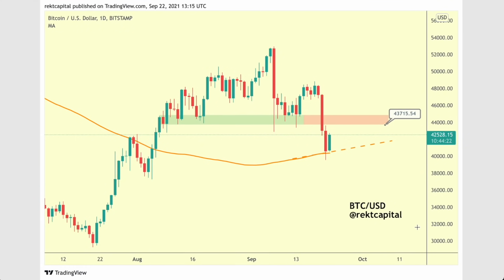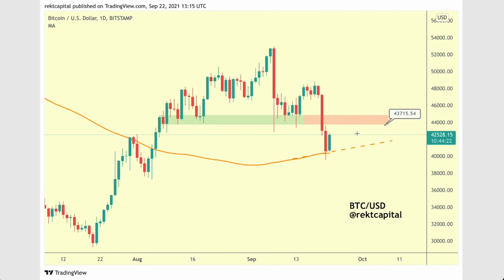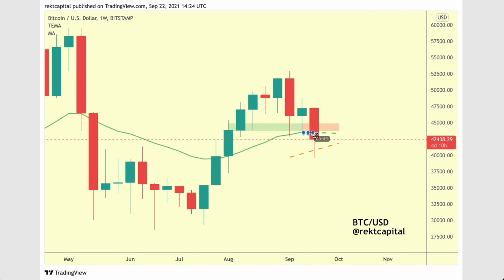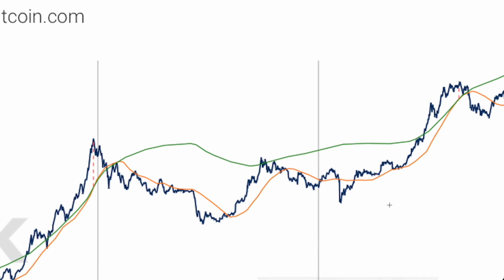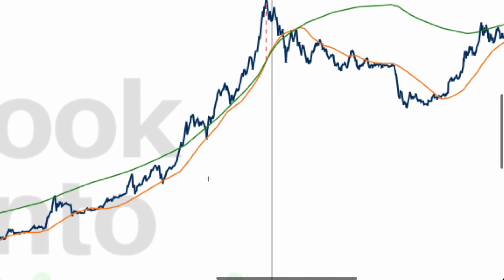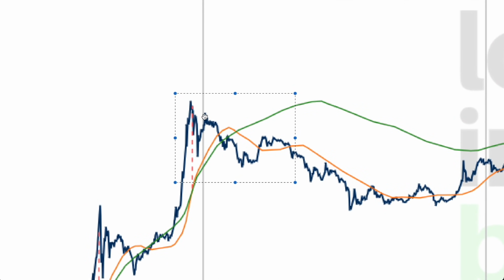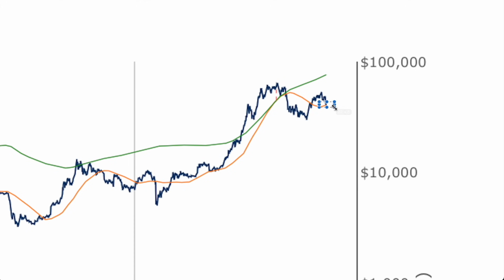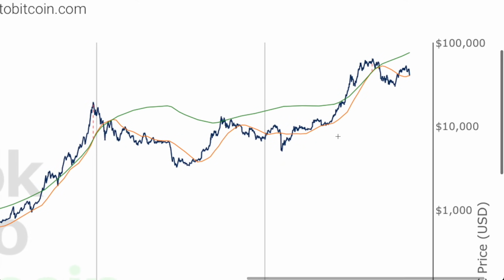Bitcoin MUST Hold This Level - Important Historical Pi Cycle Analysis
Rekt Capital shares his thoughts about Bitcoin's price relative to the Pi Cycle Top Indicator. RC shares a historical analysis of Bitcoin's price relative to important Pi Cycle moving averages. Key tendencies are discussed and different market cycles are considered relative to the crucial Pi Cycle MA. Step by Step.